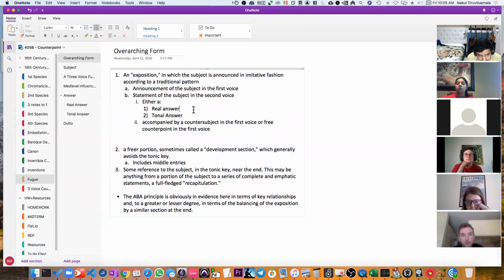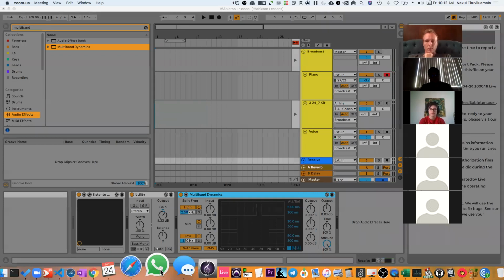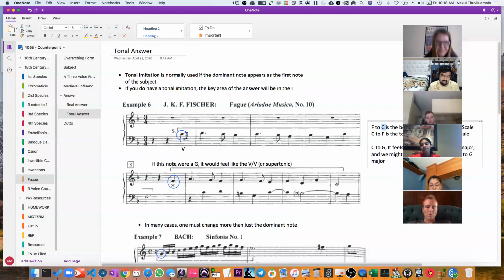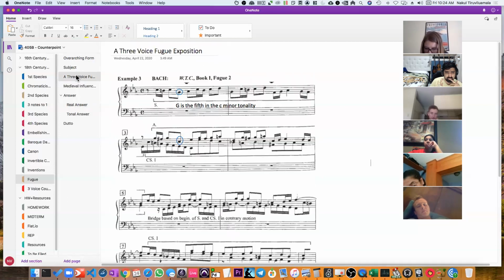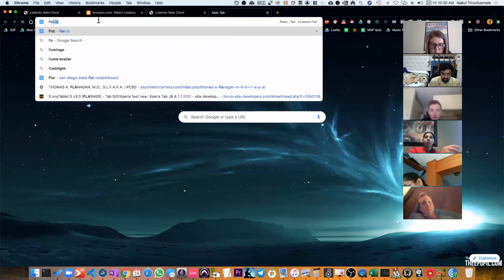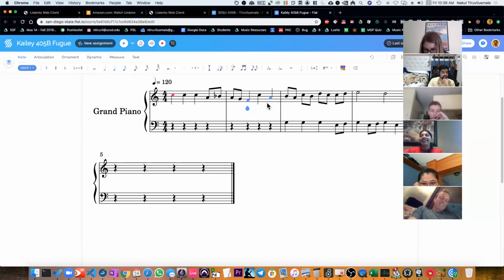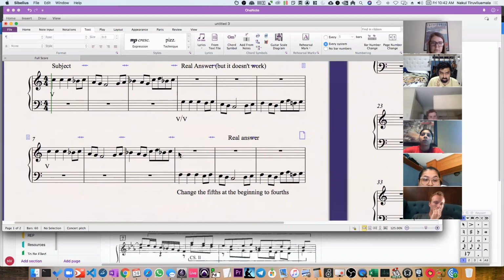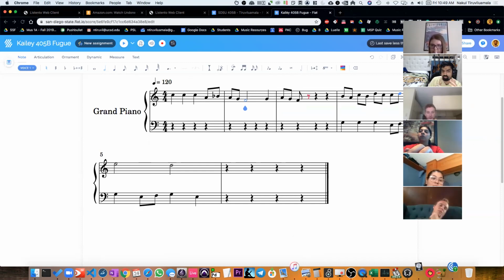405B Counterpoint - April 24th, 2020 (Prof. Nakul Tiruviluamala)